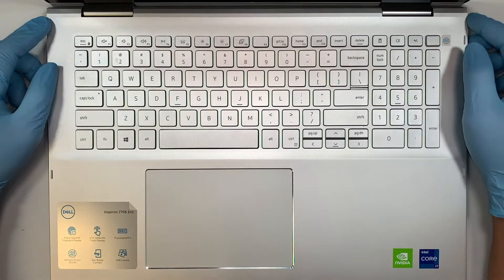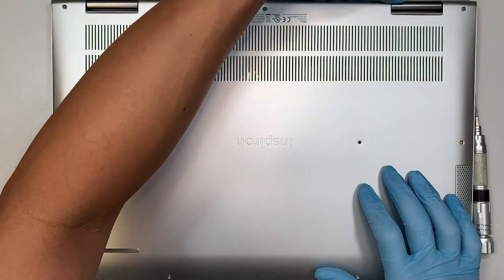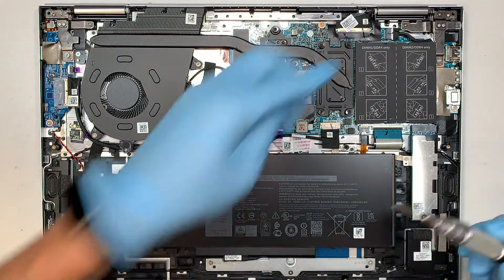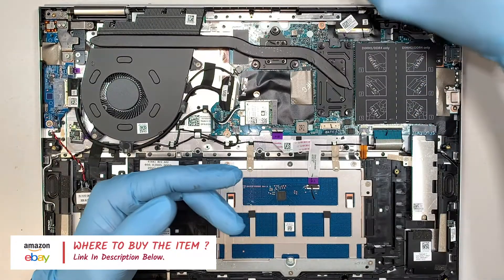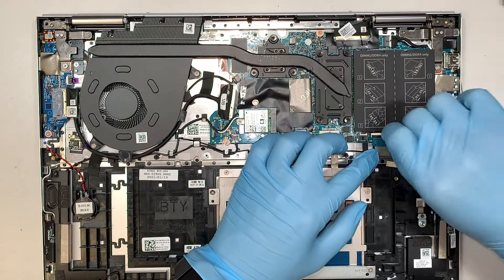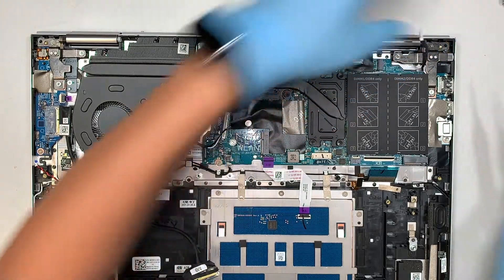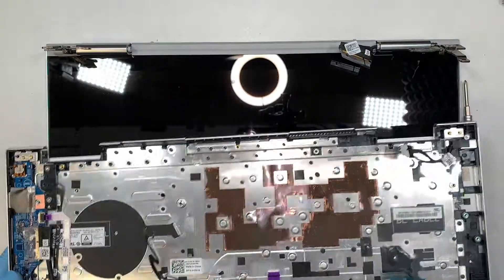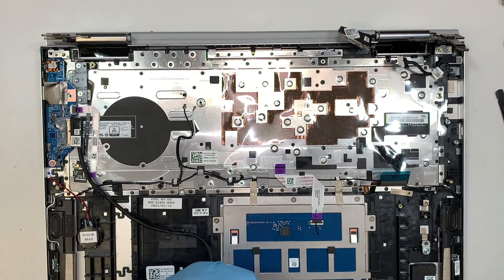Dell Inspiron 7760 P98F Upgrade Teardown Disassemble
This video is a tear down on Dell Inspiron 7760.
Step by step on how to disassemble Dell P98F.
You will get to watch on how to upgrade M.2 NVME, battery replacement and more ….etc.

The model for this is:
- Dell Inspiron P98F001

Where to buy battery replacement 3HWPP battery ?
Or try Ebay if Amazon does not ship.